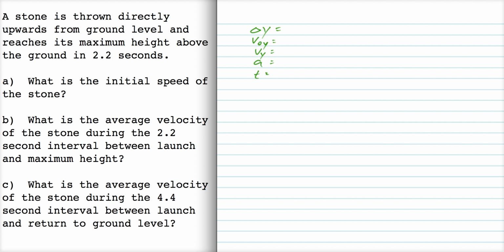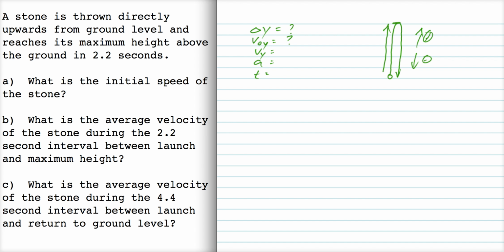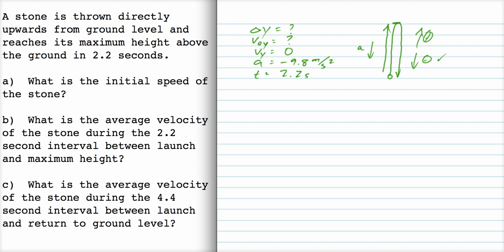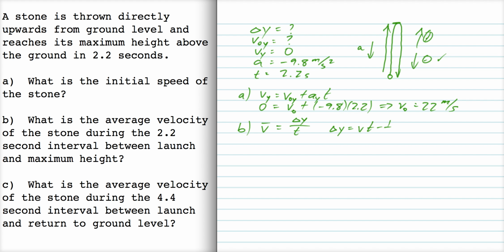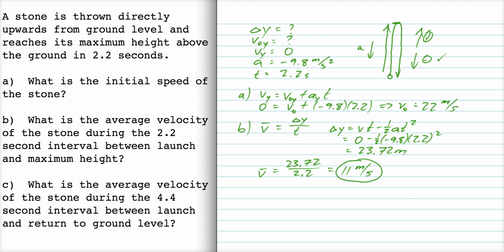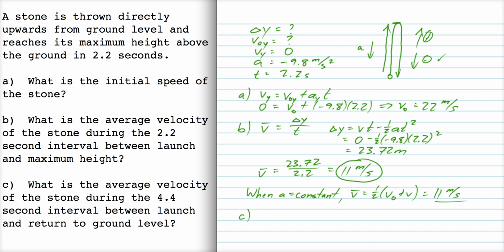Fall 2012 - Exam 1c - Problem #1